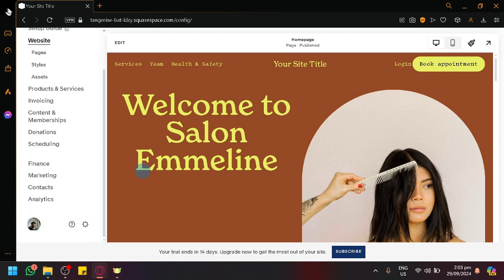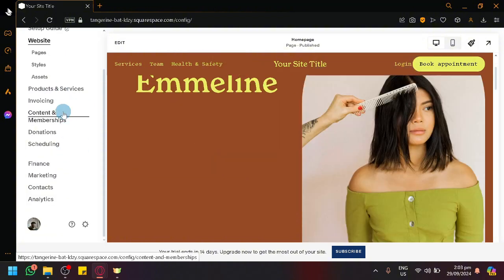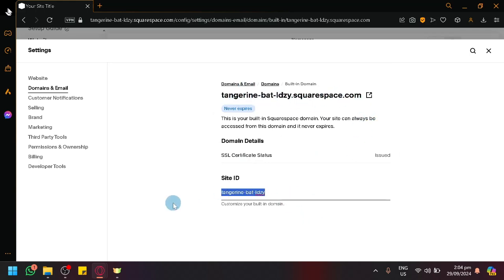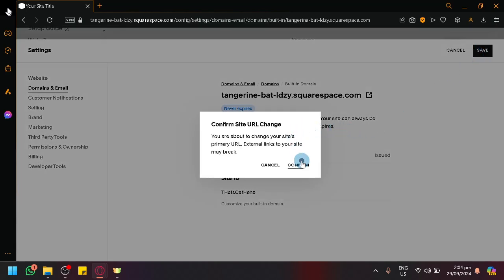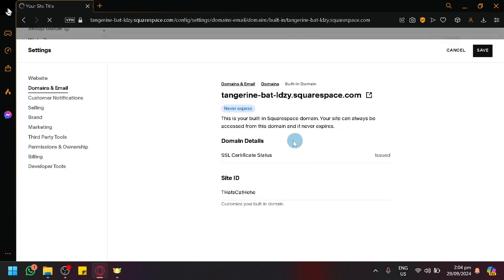How to Create Subdomain in Squarespace (Best Method)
Learn the best method for creating a subdomain in Squarespace with this easy-to-follow tutorial. Create your own subdomain with just a few simple steps!